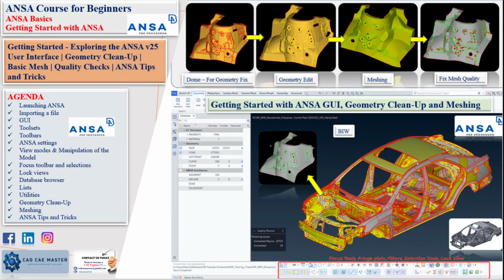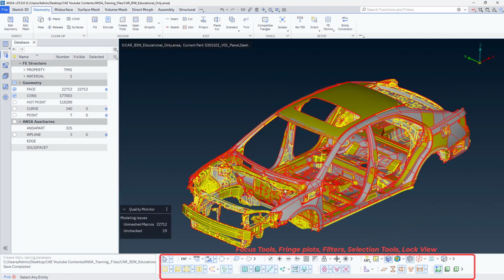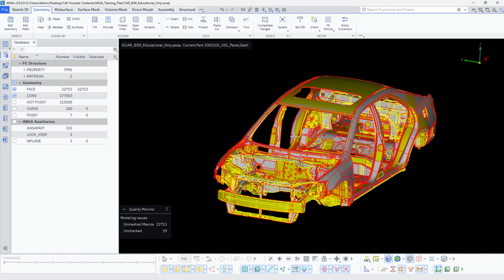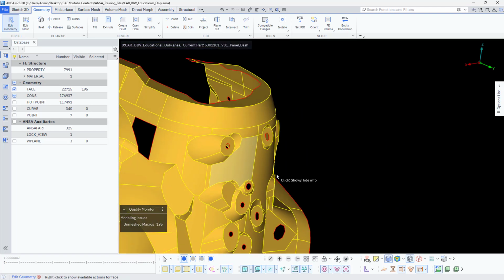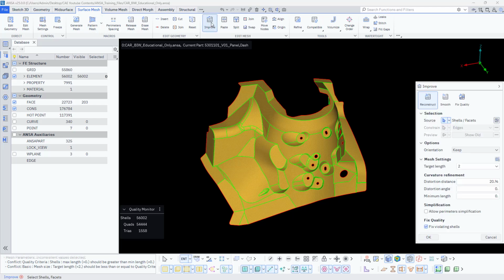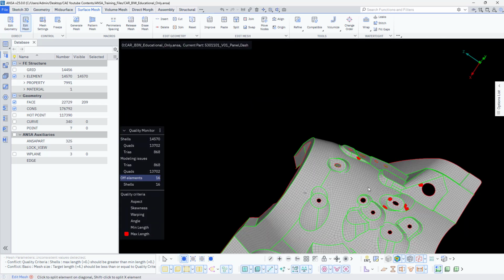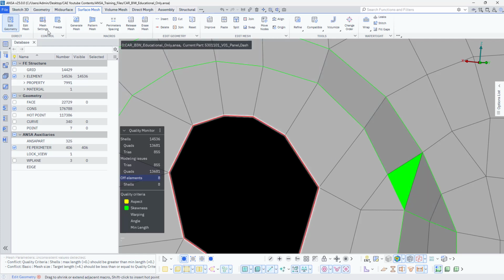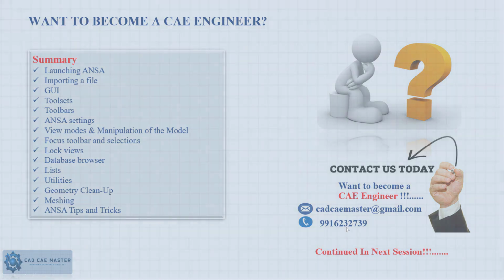0.1.1 Introduction to ANSA GUI, Geometry Cleanup & Meshing | ANSA Course for Beginners | ANSA Tips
Tutorial Description
Agenda
1) Launching ANSA
2) Importing a file
3) ANSA GUI
4) Toolsets
5) Toolbars
6) ANSA settings
7) View modes & Manipulation of the Model
8) Focus toolbar and selections
9) Lock views
10) Database browser
11) Lists
12) Utilities
13) Geometry Clean-Up
14) Meshing
15) ANSA Tips and Tricks

Timecodes
00:00 - Intro | CAE Course for Beginners | FEA/FEM Course for Beginners | CAE Interview Questions | Intro | CAE Course for Beginners | FEA/FEM Course for Beginners | CAE Interview Questions | ANSA Tutorials for Beginners | ANSA Course for Beginners
00:25 - Agenda
01:50 - How to open ANSA | How to start ANSA
02:50 - How to open a file in ANSA | ANSA GUI
03:27 - Introduction to ANSA 25 GUI |  Status Bar | Focus Tools | Utilities | Selection Tools
05:55 - ANSA lock view | Nearby (First Level, All) | Entity Mode, PID Modes | CAD and Mesh Tools | Single bound | Double Bounds | Triple Bounds | Fringes
08:14 - How to set decks in ANSA | Nastran Deck | Optistruct Deck
08:21 - How to set black and white background in ANSA
08:52 - How to use auto hide dock in ANSA
09:11 - ANSA Left Tools | Database | How to pin Property, Sets, Materials and Includes
09:40 - How to check the PID thickness in ANSA, Show thickness filter in property (PID)
10:00 - ANSA Navigation tools | How to Scroll, Pan and Move in ANSA.
11:25 - ANSA Geometry Cleanup | How to isolate only one PID in ANSA |
13:52 - Heal tool in ANSA 25 | ANSA Direct Edit Tools for geometry cleanup | ANSA Fill Tool
16:20 - How to change to Resolution in ANSA
16:45 - Surface Mesh tool in ANSA | Generate Mesh, Batch Mesh and Mesh Settings in ANSA 25 | ANSA Direct edit tools for Meshing
18:07 - How to set Mesh Criteria in ANSA
19:50 - How to Reconstruct the Mesh in ANSA | How to reduce or increase mesh size in ANSA | How to change the orient in ANSA 25
21:29 - How to check and fix the mesh quality in ANSA 25 | Improve (Fix Quality) | How to fix the mesh by using Brush in ANSA
23:08 -  ANSA direct edit tools for Meshing activities | Split elements | Move Elements | Paste Elements | How to remove tri in ANSA
27:50 - How to release the CAD in ANSA | release mesh in ANSA 25
28:34 - Drag and drop tri to eliminate tria
30:44 -  How to get the View tools in ANSA 25 | How to pin View tools in ANSA
31:30 -  How to create and copy points in ANSA
32:30 -  Surface Mesh tools, Insert, Delete Hot points, Cut and join tools, Split elements, Align Tool, Move Nodes
34:13 - Summary
34: 35 - Outro